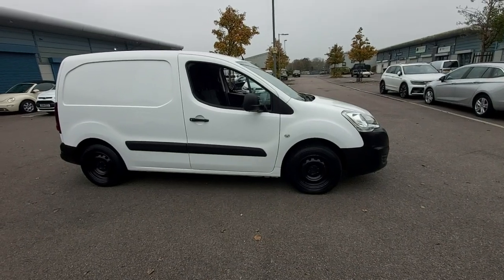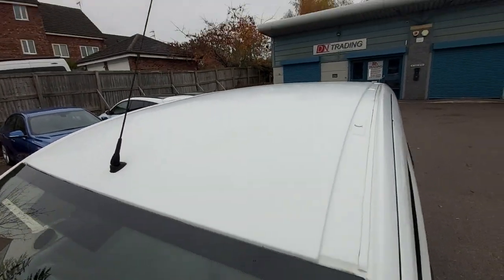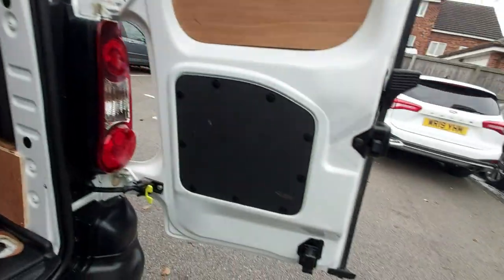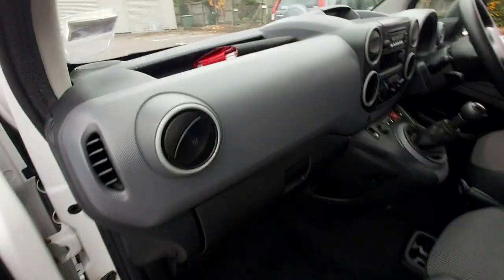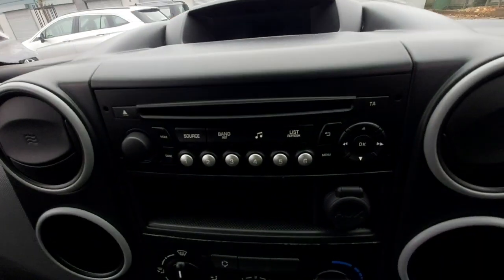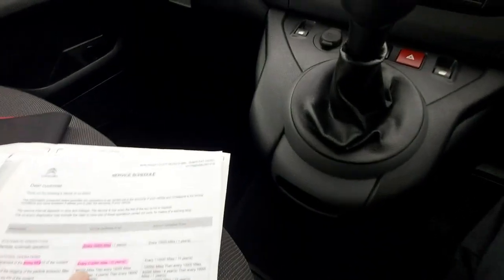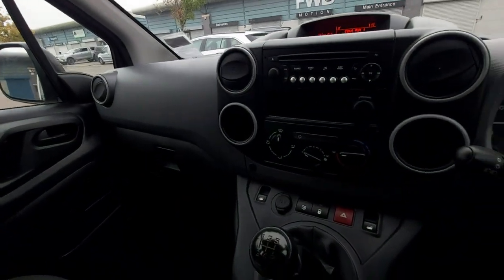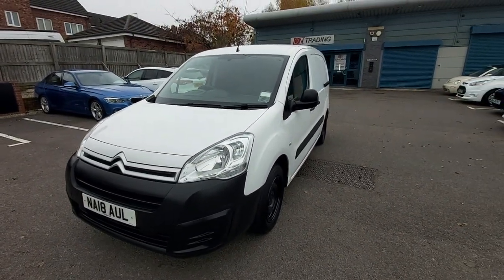Citroen Berlingo 1.6 BlueHDi 625 LX L1 5dr. Euro 6. June 2018 Reg. 24k miles. 1 Owner. HPI Clear